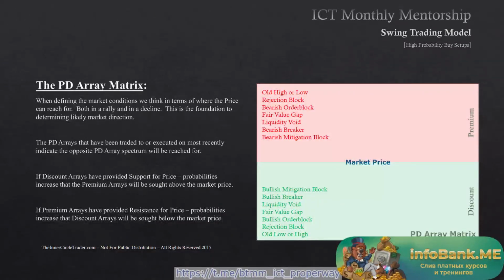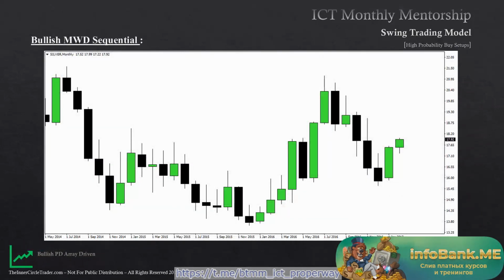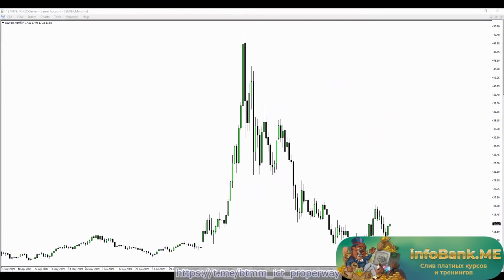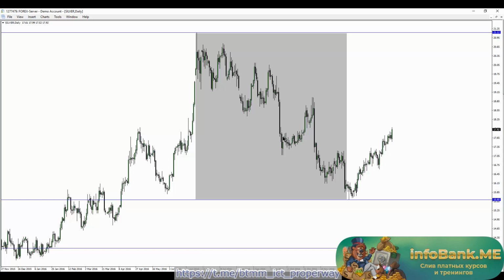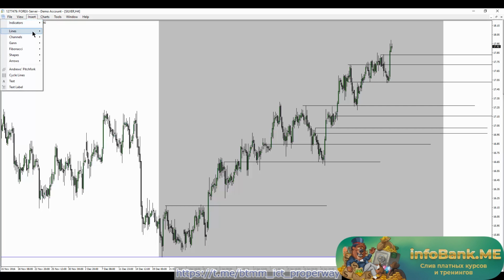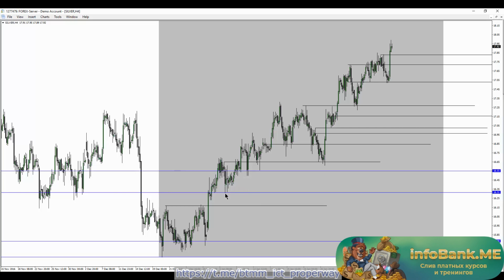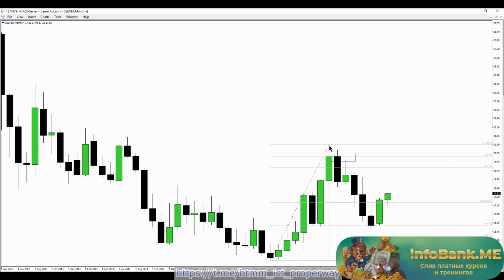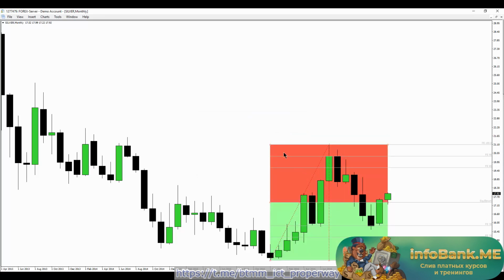23 high probability swing setups in a bull market